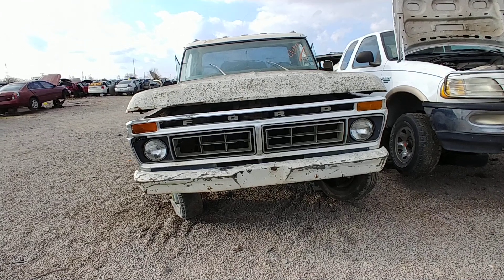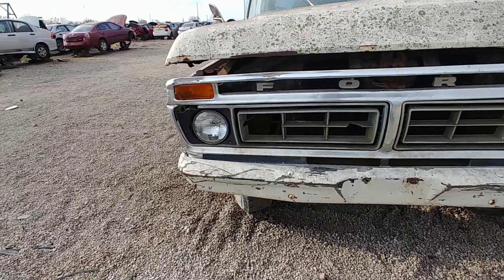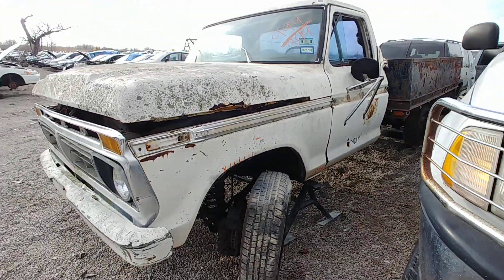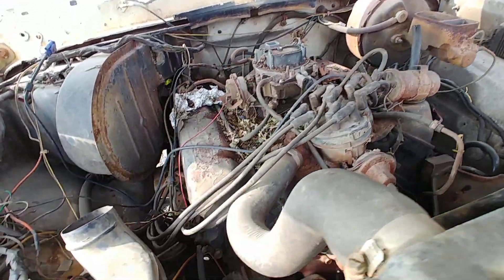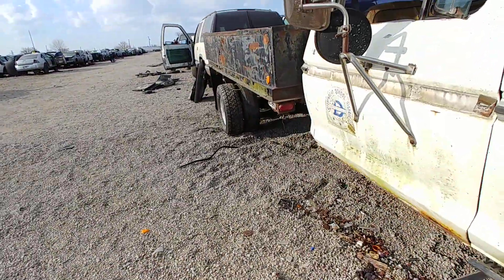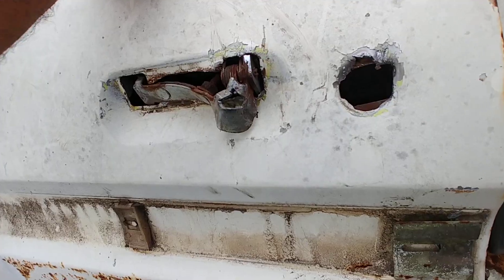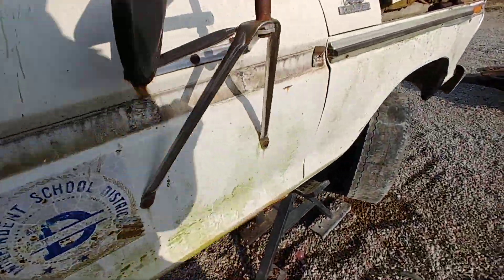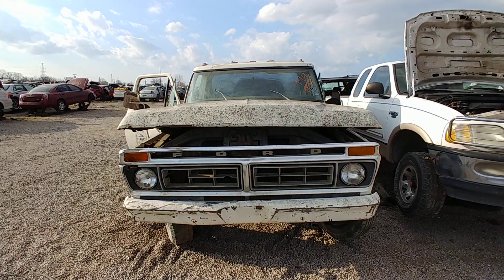Nastiest Dentside 1977 Ford F350 Ranger Junkyard Find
Was this the nastiest Dentside Ford I've ran across in the yard? I think she might take the cake. This 1977 Ford F350 Ranger was at one point a vehicle for the Duncanville Independent School District. But after it was retired someone really trashed or should I say used the cab as a trash can. It was really bad. But hey the instrument cluster somehow survived as they always do on these 73-79 Ford Trucks. The really interesting part for me was the bucket Seats. I dont think buckets were available for the Dentside but I could be wrong. Something tells me they are factory buckets from a 67-72 bumpside. I believe the seats wete just early mustang buckets. But they were in really rough shape. Maybe the brackets could be saved. Under the hood there was the mighty big block 460. But it too had obviously seen bettet days.